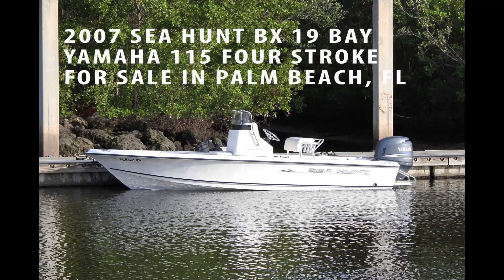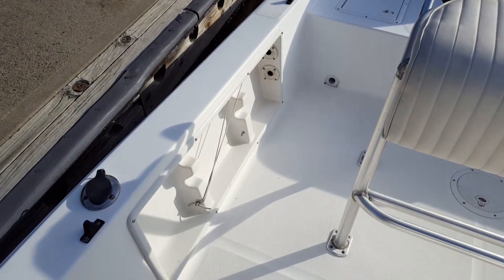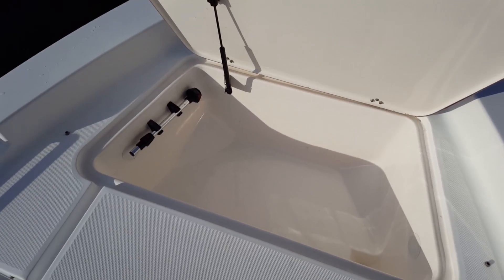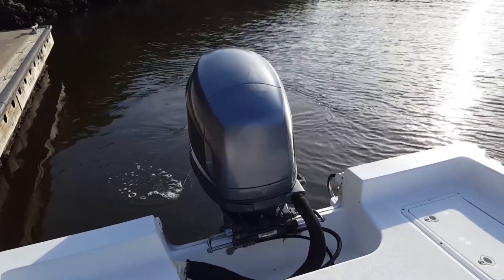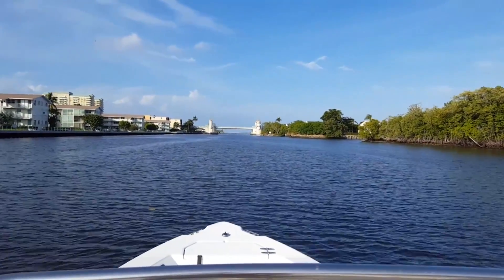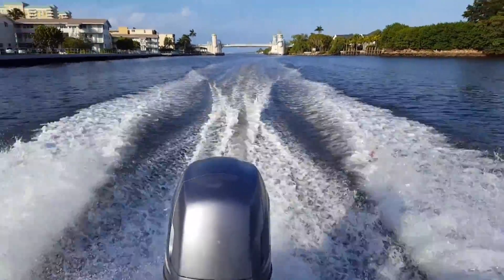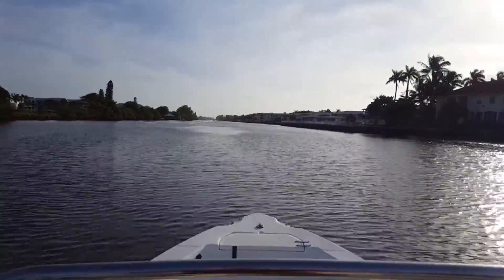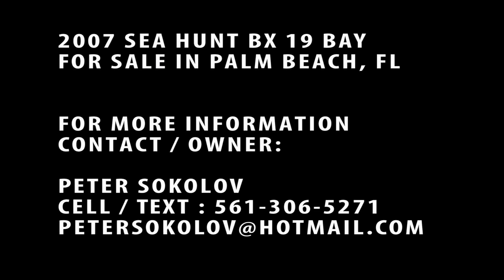SOLD - 2007 Sea Hunt 19 Navigator BX Bay - Yamaha 115 Four Stroke - For Sale In Palm Beach, FL